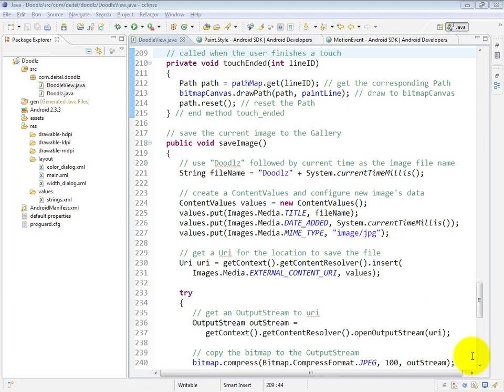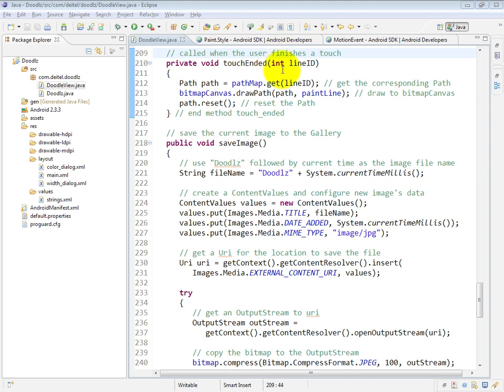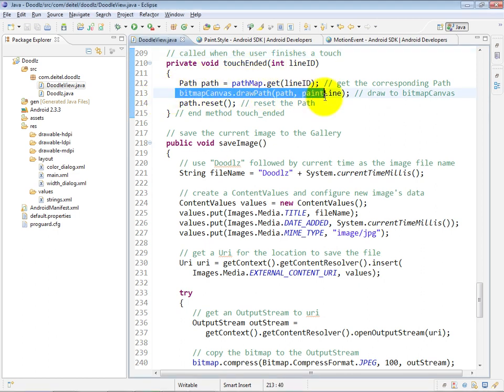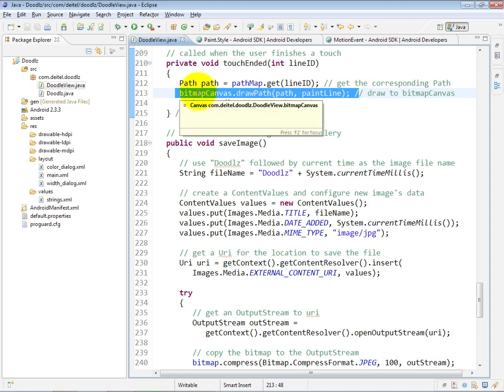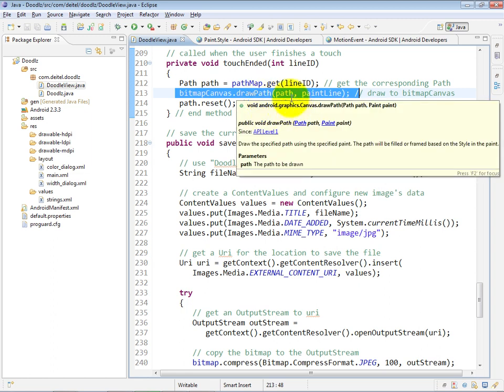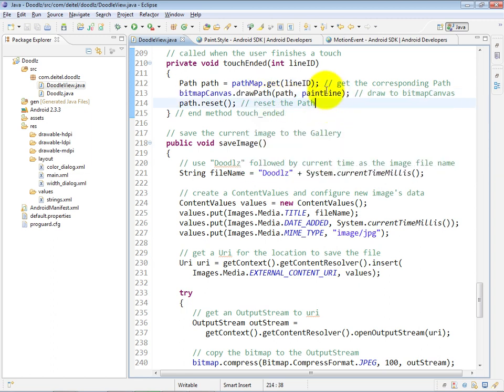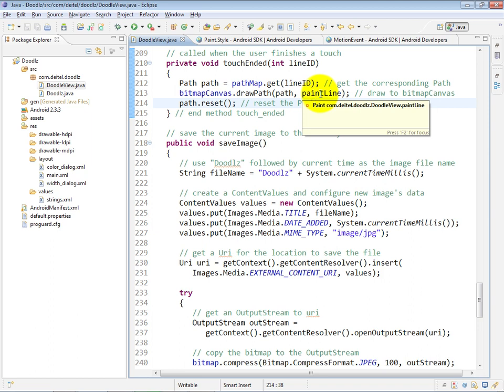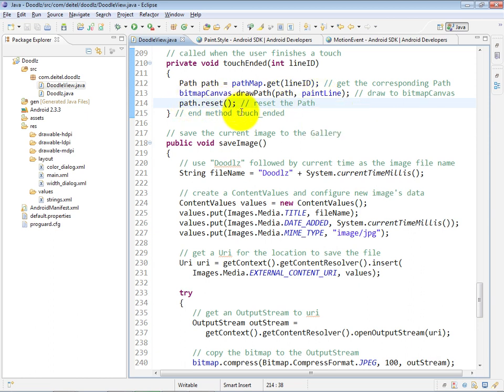lesson09 18 Method touchEnded